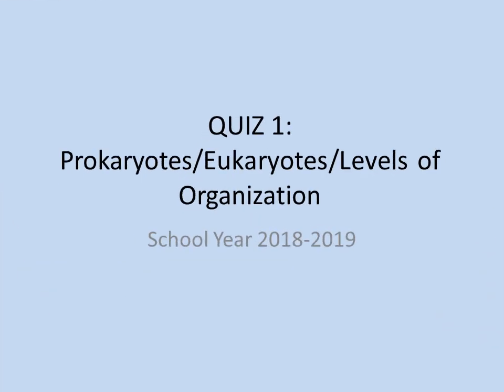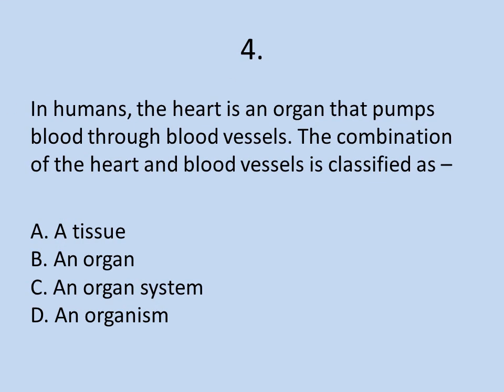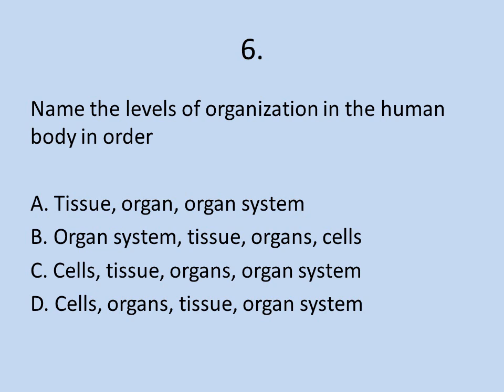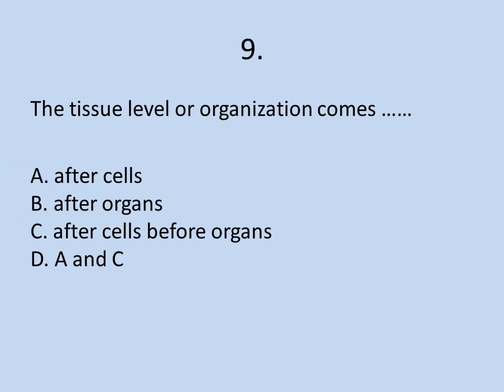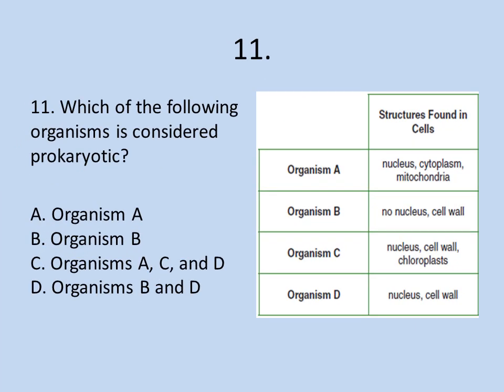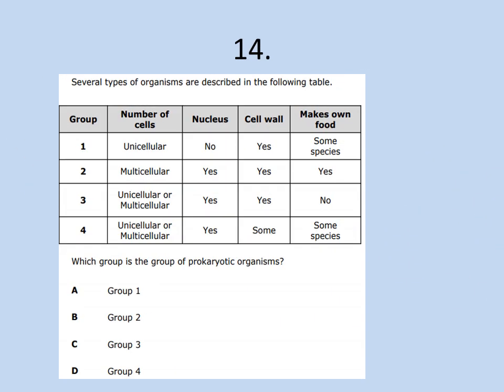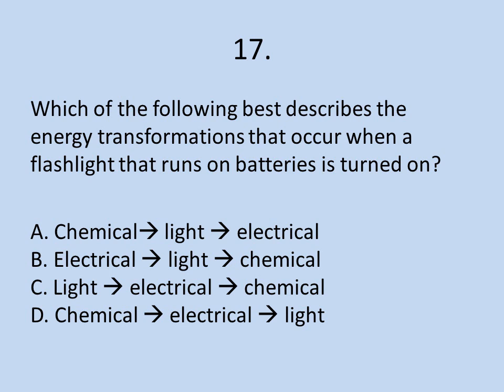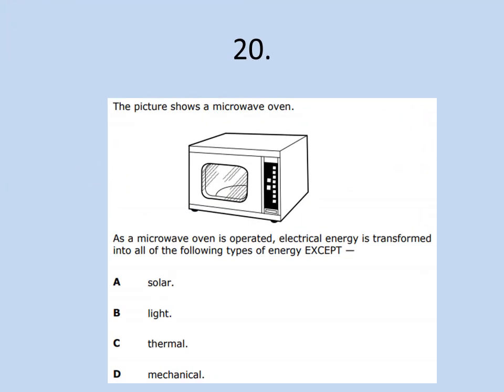QUIZ 1 SY1819